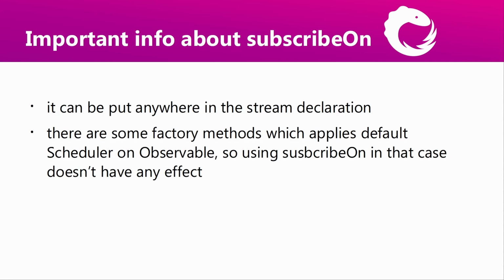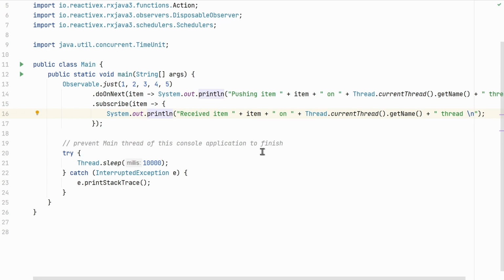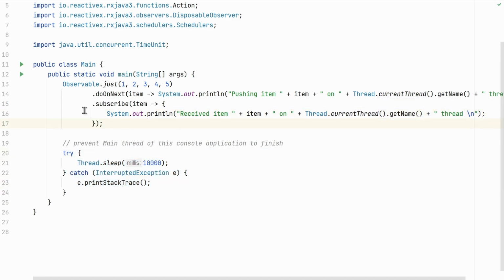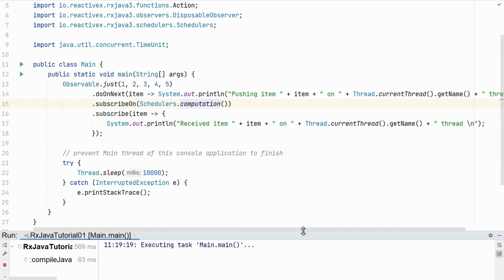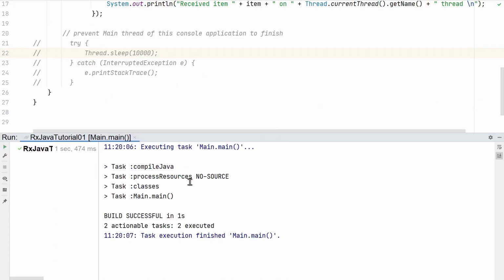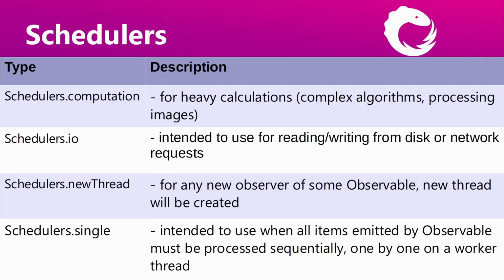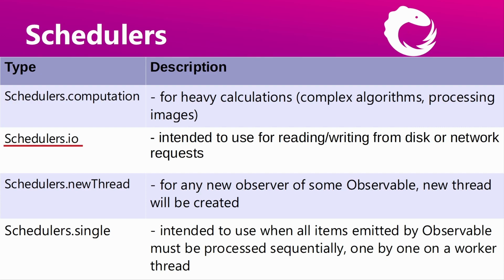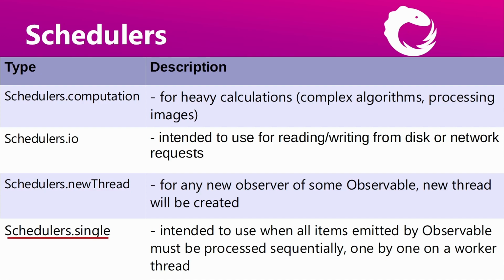RxJava 3 tutorial for beginners - Part 14 - Threading - subscribeOn()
Chapters:

0:00 Introduction
0:18 Purpose of subscribeOn operator
2:25 Properties of subscribeOn
3:52 Practical example of subscribeOn
7:05 Schedulers types